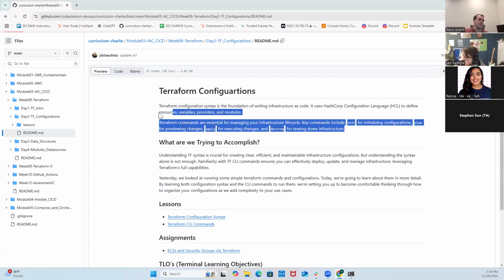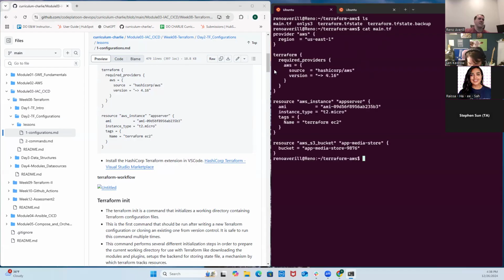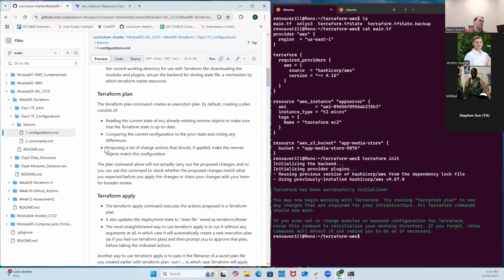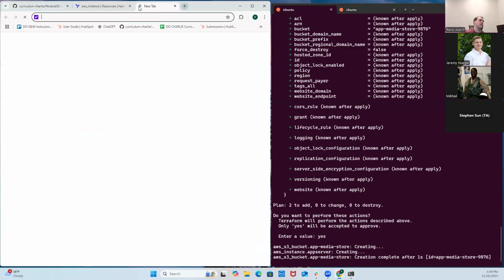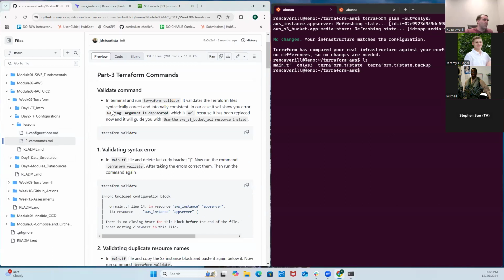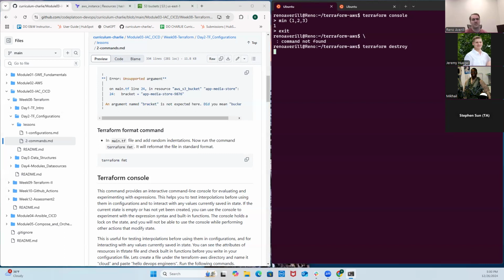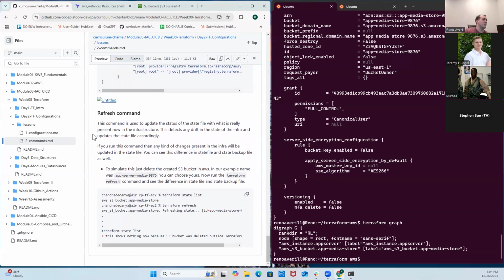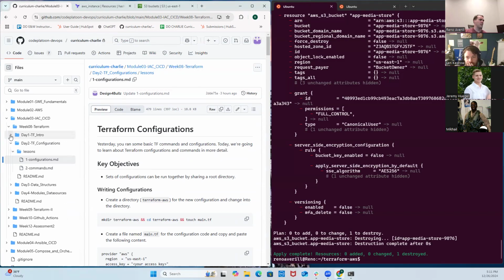W9D2: Terraform Intro PT 2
EW Charlie Platoon